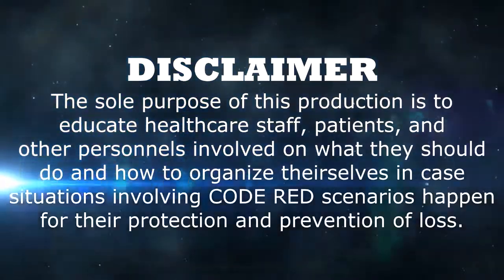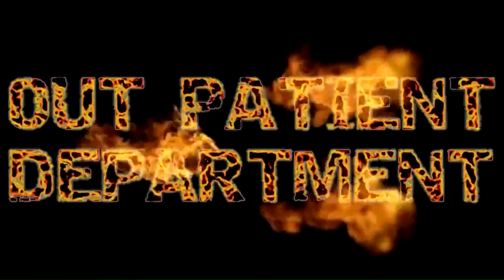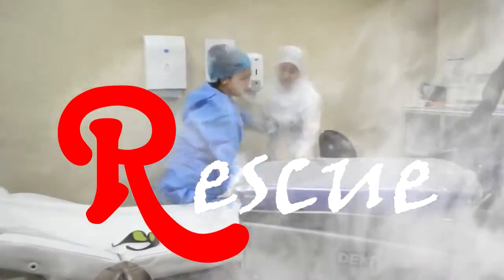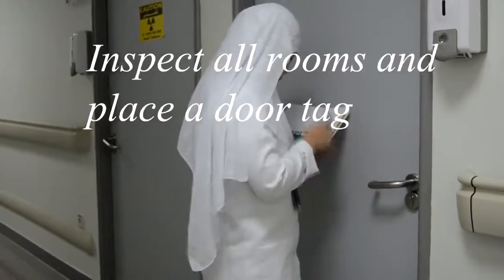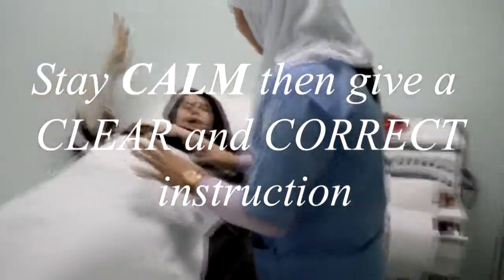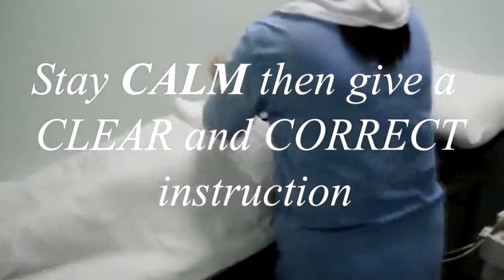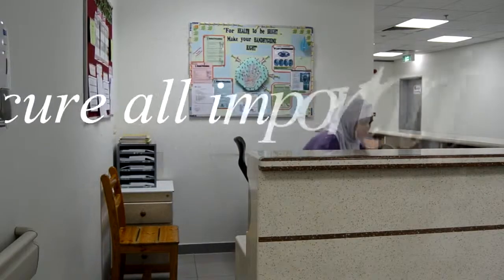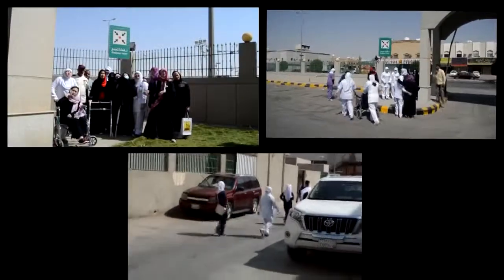تجربة فرضية إخلاء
Hospital Fire Drill total evacuation
  تجربة فرضية اخلاء
فمسا FMSA
فمسا FMSA safety hospital healthcare health safety care association OSHA incident accident work job video 18 FMS Facility management and safety CBAHI JCI CANADIAN Extinguisher FM 200 wet chemical pumps pipes plumbing mechanical engineering engineer electrical disaster external internal quality exit sign routes civil defense Saudi Arabia fire doors door fire zone zones evacuation fire drill slid sky HVAC safety management equipment biomedical security maintenance project projects housekeeping HAZMAT hazardous materials MSDS SDS material safety data sheet form forms BMS system building fire alarm fire system fire fighting stop materials sounder flash ambulance patient standard regulation NFPA national fire protection code codes SBC sprinklers detectors heat smoke control exhaust positive pressure fresh air bearings AHU duct chiller copper steel metal wood wooden wires drawing mechanical PPM periodic preventive maintenance inventory list beds ward care unit nurse station elevator room job consultation سلامة المنشآت الصحية جمعية اوشا اصابة عمل اصابه عمل وظيفة فيديو 18 اف ام اس ادارة المرافق والسلامة سباهي جي اس اي كانديان طفاية حريق طفايات اف ام 200 نظام الاطفاء الكيميائي الرطب للمطابخ مضخات مواسير مواصير سباكه ميكانيكا هندسة مهندس كهرباء اخطار كوارث حوادث داخليه خارجيه جودة ابواب هروب ابواب مخارج اضاءة طوارئ خروج هروب مسافة انتقال الدفاع المدني المملكة العربية السعودية ابواب حريق مقاومه قطاعات حريق اخلاء تدريب اخلاء حريق فاير دريل تكييف تبريد تهوية كنترول دخان معدات بايوميدكال اجهزة طبية امن صيانة ادارة مشاريع هندسية عمال نظافة مواد خطرة مواد كيميائية نماذج ربط انظمة المباني اطفاء حريق انذار حريق اسعاف مرضى معايير لوائح الحماية من الحريق الكود السعودي رشاشات مائية حساسات دخان حساس حرارة حساس دخان ضغط موجب سحب دافع دفع خروج هواء فرش وحدة مناولة الهواء معالجة الهواء نحاس معدن حديد خشب باب اسلاك كهربائية خطر ميكانيكا صيانة وقائية دورية لائحة جرد وحدة عناية رعاية صحية جناح طبي سرائر سرير محطة تمريض مصاعد مصعد جرد غرفة استشارات خطر danger dangerous